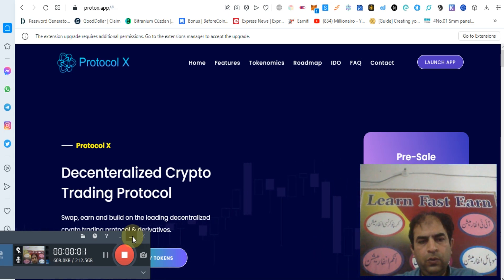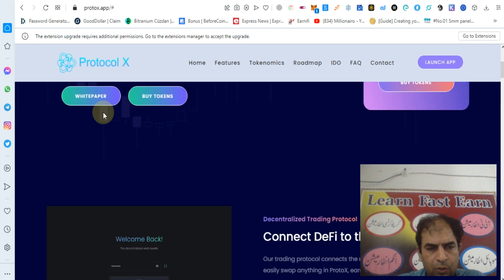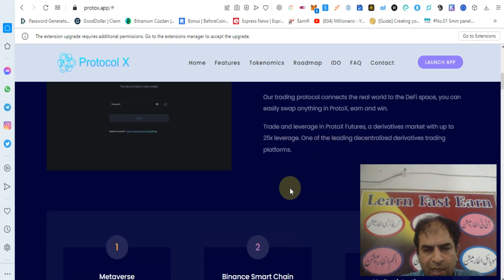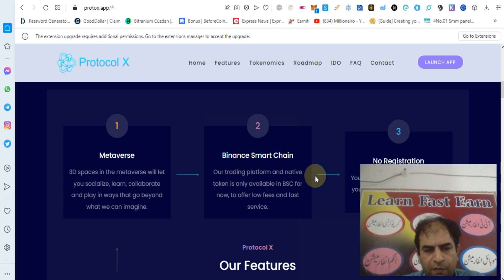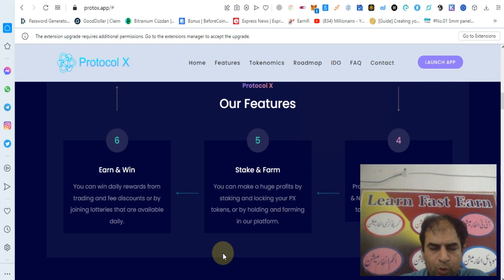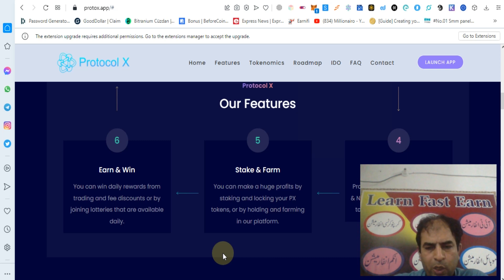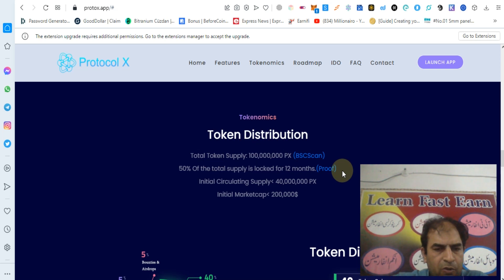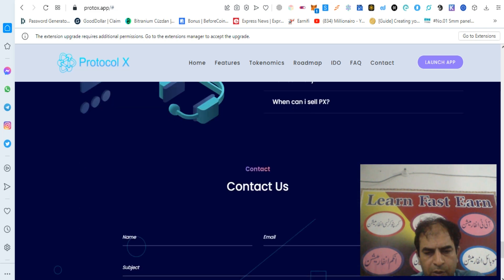Protocol XDecenteralized Crypto Trading Protocol